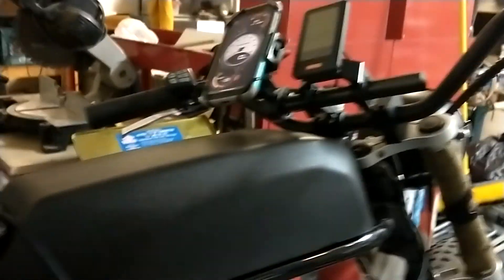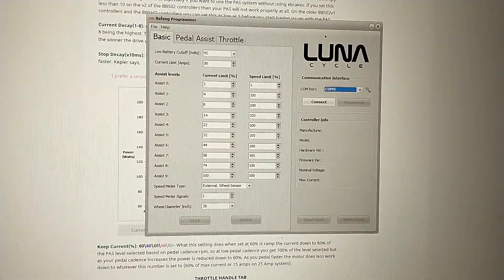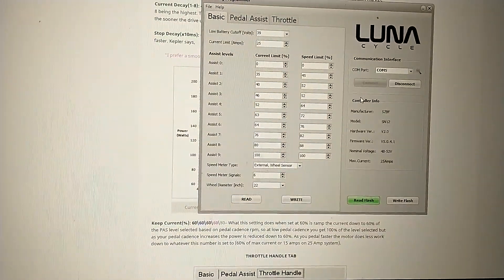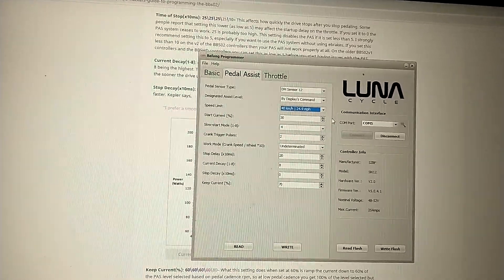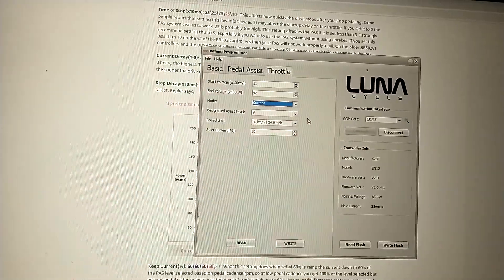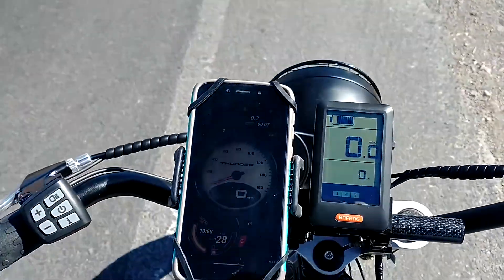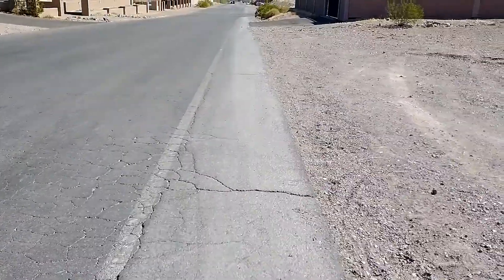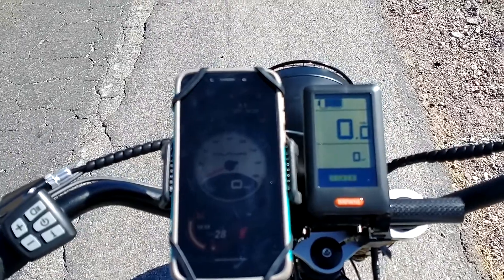Update 2 in Description - Monday Motorbikes 750w Anza Programming config file & speed test with GPS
***Update 2***  Looks like Amazon had a bad batch of cables.  If you got a cable from Amazon and you can not read or write the flash send it back and either order from another vendor or Luna Cycle.  Confirmed the controller is not locked out.

***Update***  Have had a few folks get bikes recently where this no longer works.  Seems like it is locked out.  They are able to connect, but all the buttons are greyed out.  If you recently received your bike this might not work anymore.

I found out from my initial programming tweaks the peddle assist was always 100%. Some times you want to go slow when peddling.  So I made some changes so peddle assist performs better with stages 1, 2, and 3.  I have the throttle set to always be at the max so you can get out of situations faster if needed.

Here is the file with my profile settings. Not perfect, but seems like a decent place to start

Please share if you come up with a better config.  Links to the software and cable can be found in my other vid